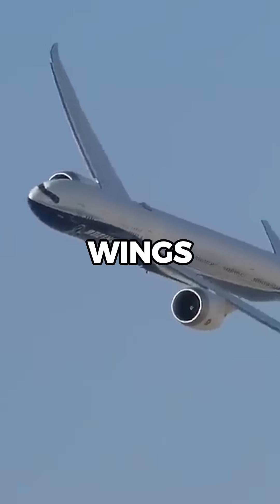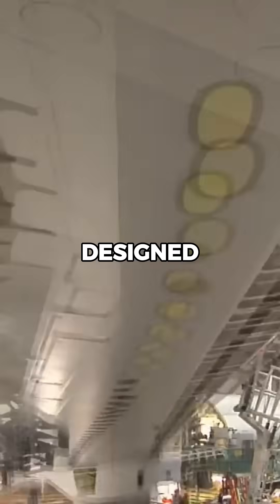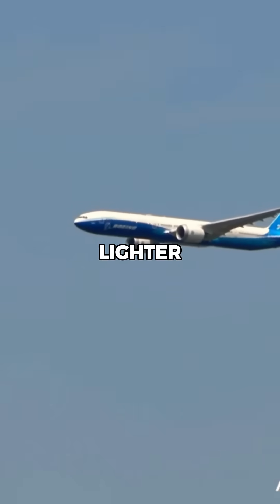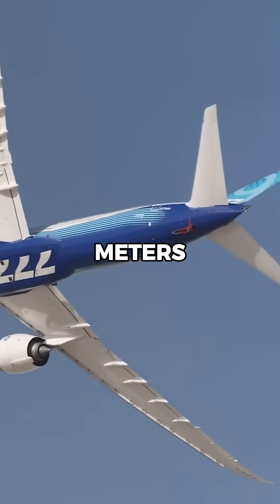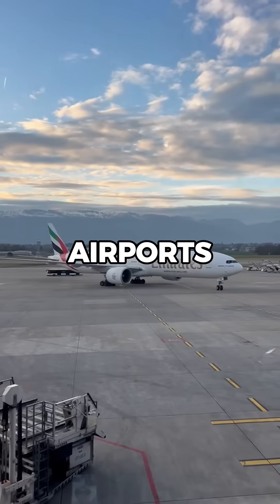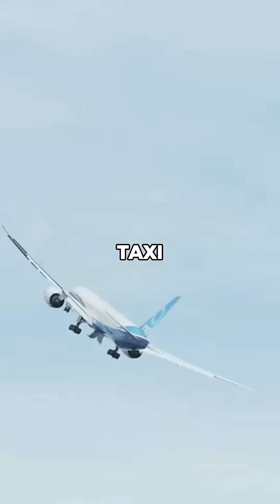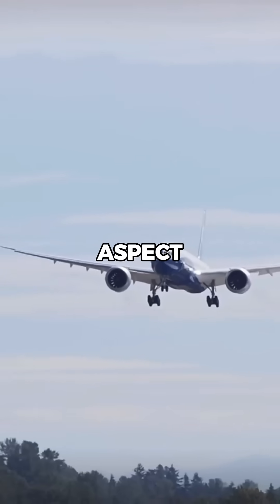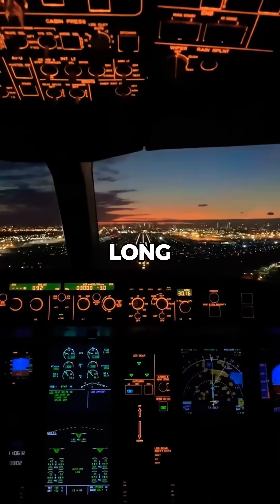what makes the Boeing 777x wing so advanced